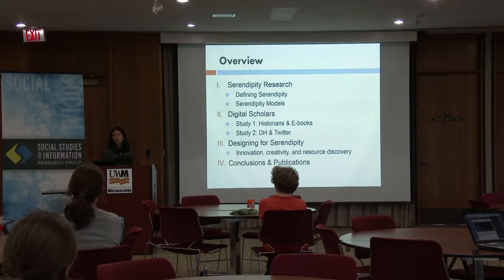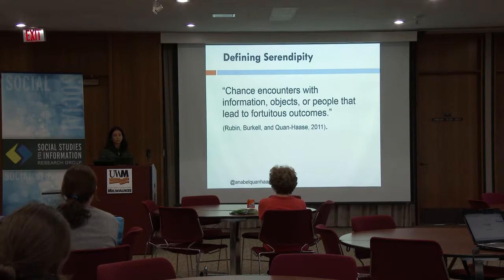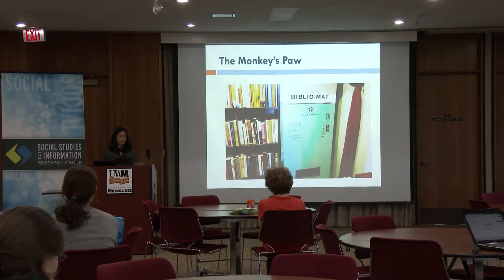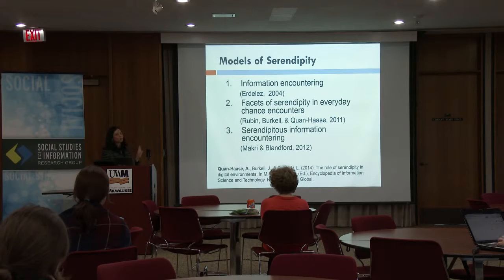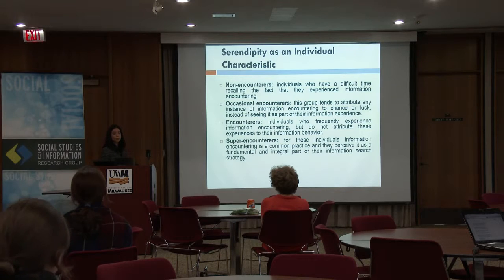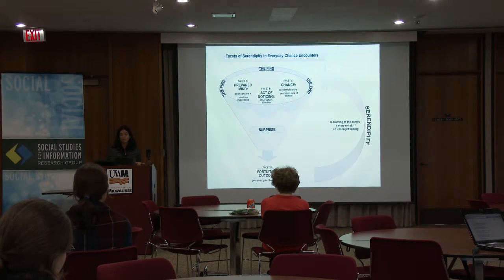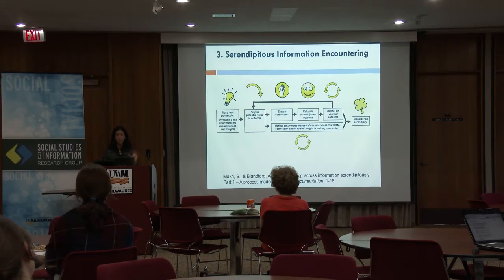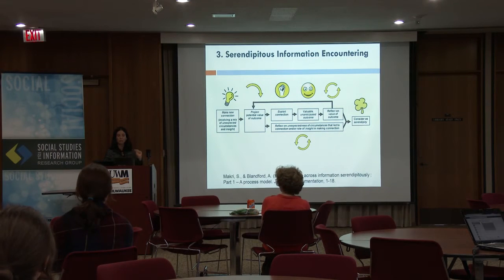Digital Environments for the Humanities - Dr. Anabel Quan-Haase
Much of the research on how we encounter information tends to focus on linear models of intentional information search. Recently a number of studies and frameworks have suggested that not all information individuals encounter is through goal-oriented search, but rather that individuals often find information and connect with people accidentally, without purposefully looking. A wide range of terms and models have been proposed to describe the phenomenon. The present presentation has three goals. First, it provides an overview of the current debate around the phenomenon of serendipity, presenting and contrasting various models of how serendipity occurs. Second, it discusses how technology could affect serendipity and opportunities for designing digital tools that support innovation, creativity, and resource discovery. Finally, it presents current research findings on how serendipity impacts the work of scholars.